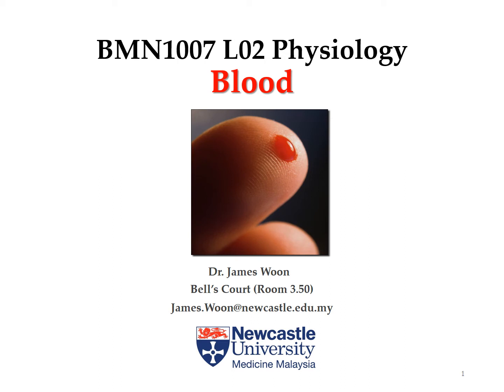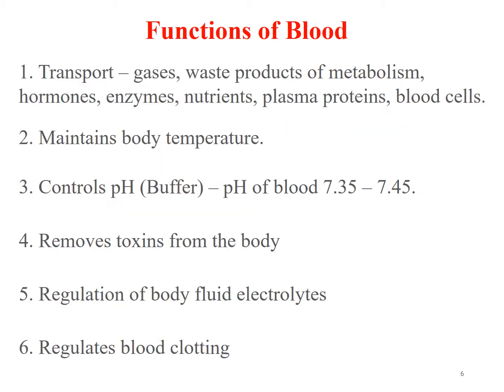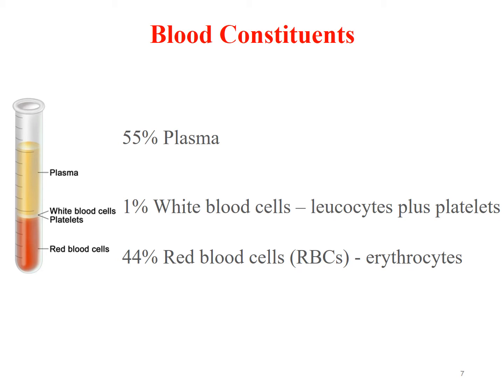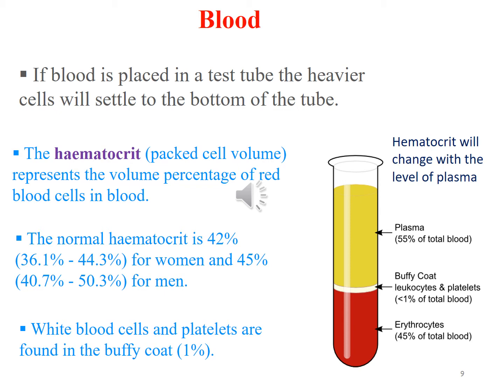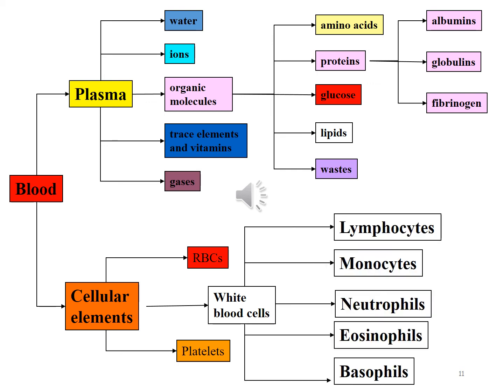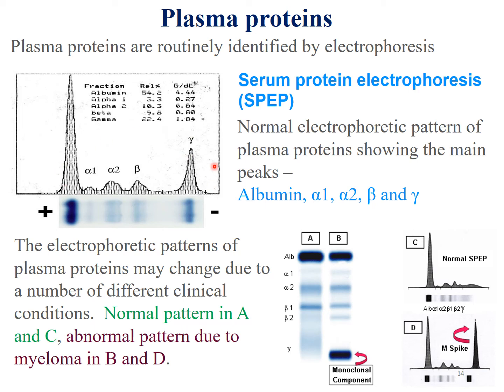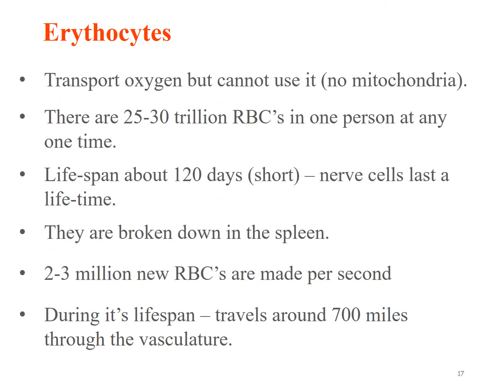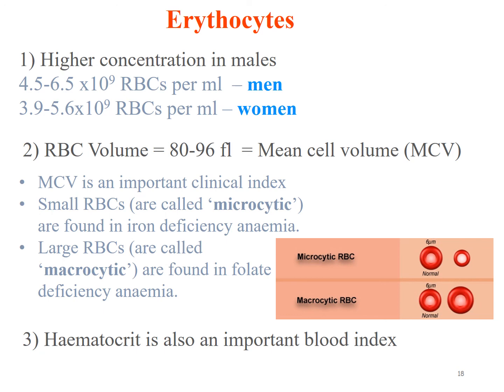Physiology (BMN1007) L2: Functions of blood